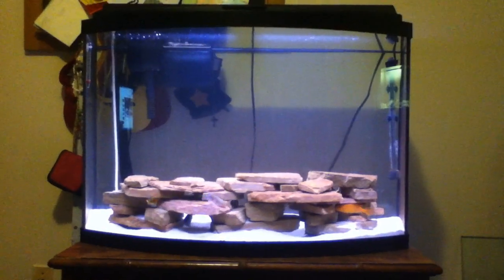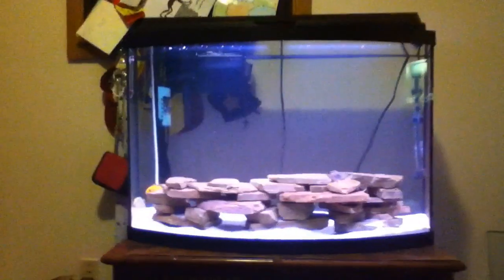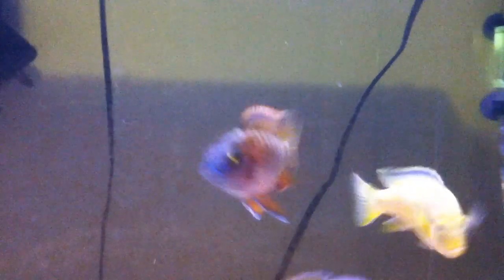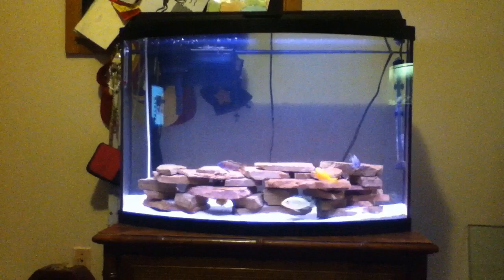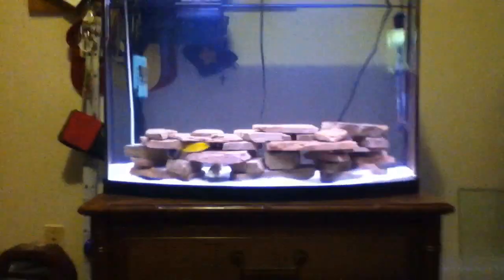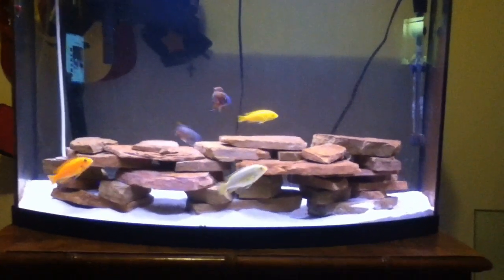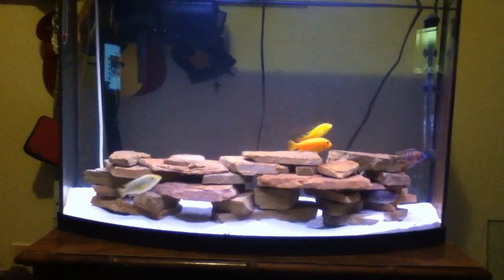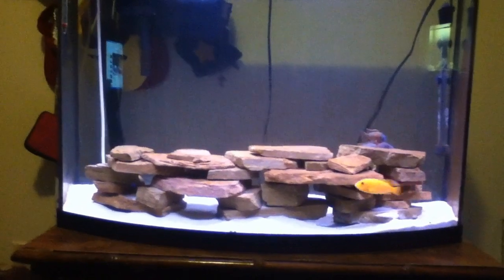How to Aquascape a African Cichlid Fish Tank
Hey Guys,

If I haven't subbed you, let me know and if I like your content well then consider yourself subbed!!!